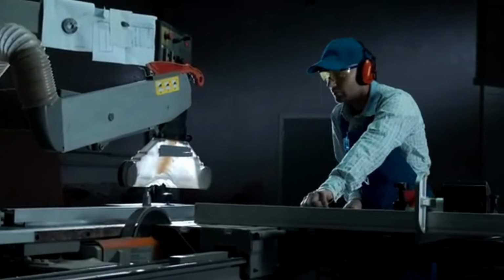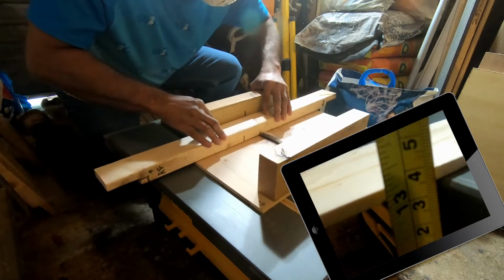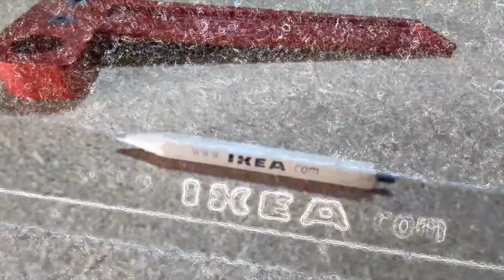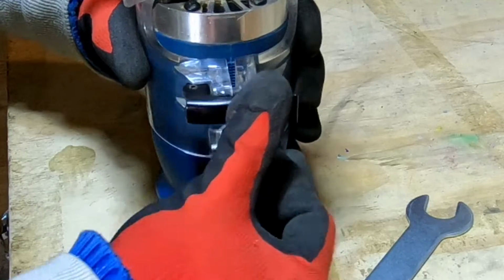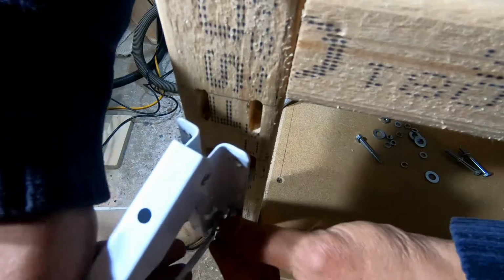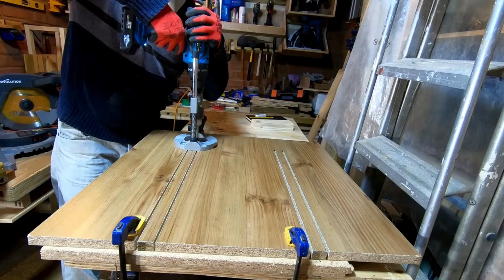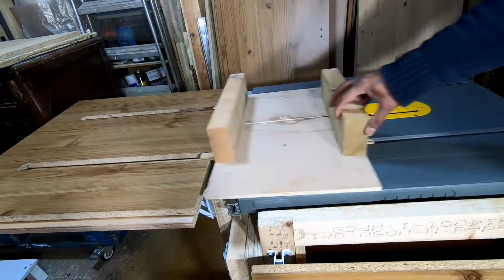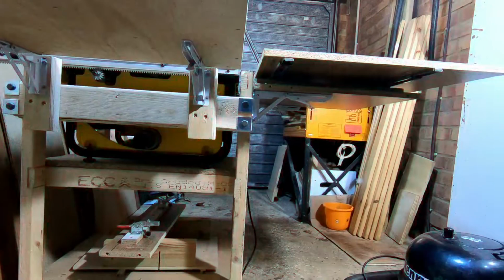3 in 1 Table Saw stand with sliding carriage & Foldable outfeed - DeWalt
In this video, I build a Table Saw Stand with a foldable side extension sliding carriage, and with an integrated foldable outfeed table. There are quite a few things in this build, so if you have any questions, please ask!
The foldable part is accomplished by using foldable desk hardware
The sliding extension is done with standard heavy-duty drawer extensions

Precision Marking Gauge Red Aluminium (Banggood)
[UK] Foldable bracket
[UK] Double-sided tape
[UK] Ratchet spanner set
[UK] Evolution Mitre Saw
[UK] Dewalt saw (replacement model of 745)
[UK] Drawer slide (please shop around for 50cm ones. This particular recommendation is only a spaceholder)
[US] Drawer slide
[US] Foldable bracket
[US] Double-sided tape
[US] Ratchet spanner set
[US] Dewalt saw (replacement model of 745)

Nerd Stats: Shot on GoPro 6, 1080p resolution, 11 days, 254 files, 96.8GB, edited on DaVinci Resolve 17 beta.